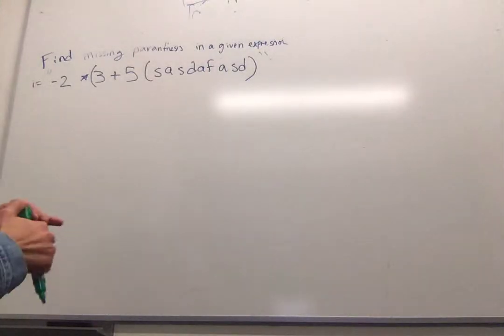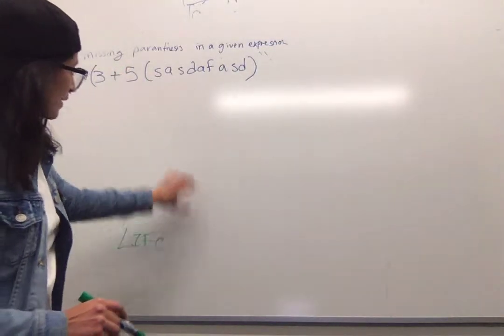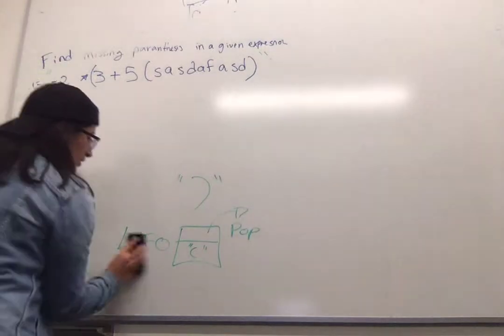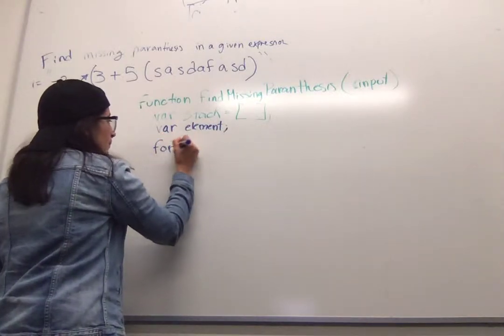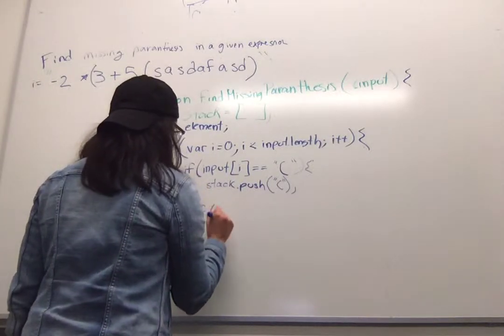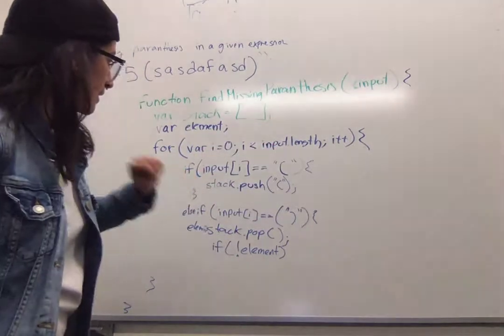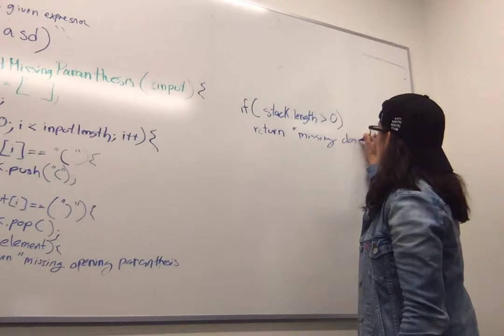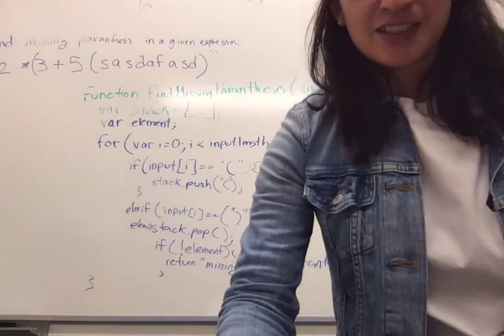Find the missing parenthesis in a given expression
PRACTICE: Find the missing parenthesis in a given expression.